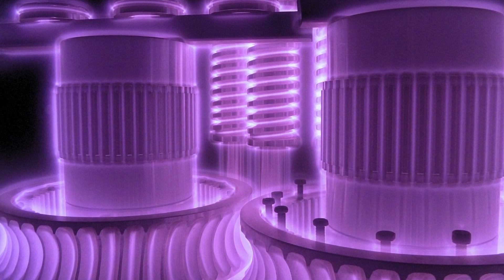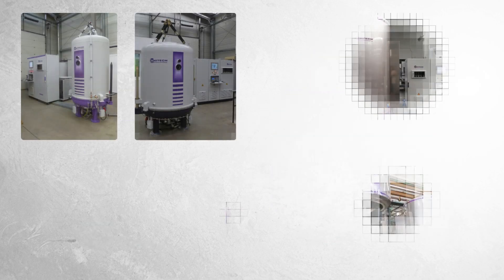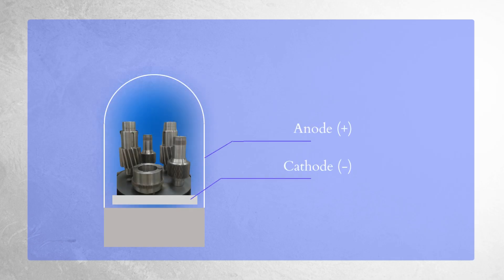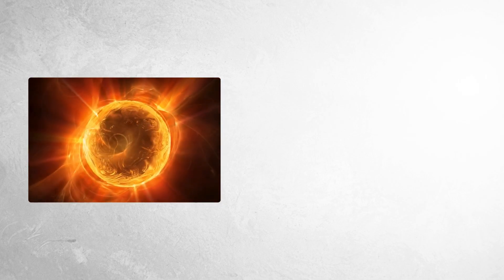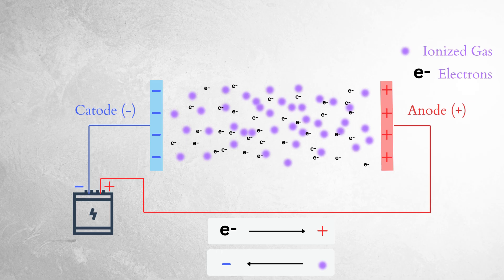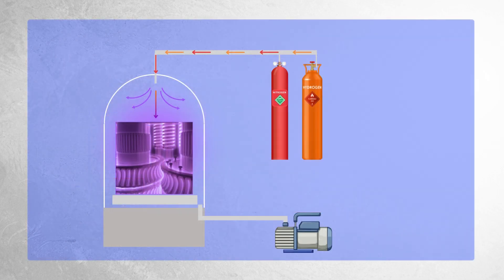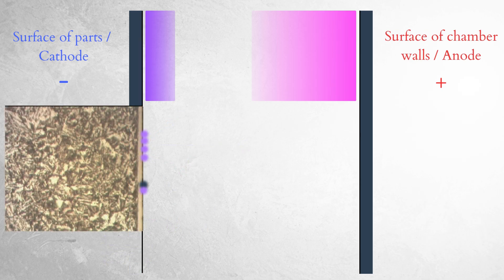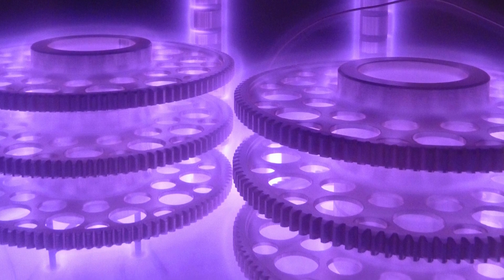What are ions and plasma in Ion/Plasma Nitriding - Explained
Where do the ions come from, and what makes the plasma in ion/plasma nitriding?
In this video we make a simplified explanation on glow-discharge nitriding and the mechanics in forming the plasma and the ions.

We, at Ionitech, are a company with more 45 years of experience in the field of Ion (Plasma) Nitriding. We are specialized in manufacturing the equipment and in nitriding different tools and parts. During the past 40 years we have shared our Know-How, Technology and Expertise in more than 20 countries on 4 continents. Our main goal is to bring worldwide industry forward by providing the most reliable equipment and the best technology and results to our partners.

00:00 Introduction
00:31 The Ion Nitriding Chamber
01:16 The Plasma
02:28 Ion Bombardment and Diffusion
03:01 Outro